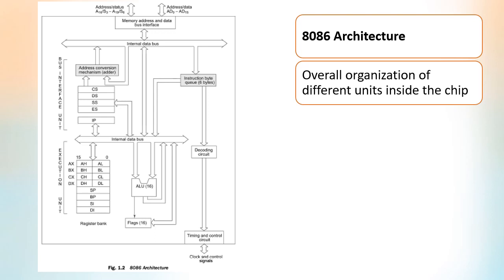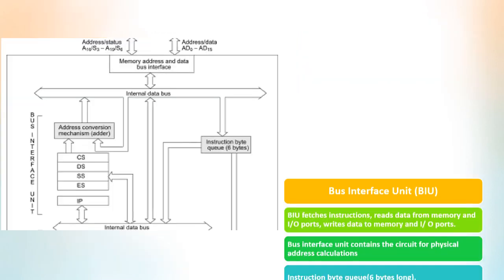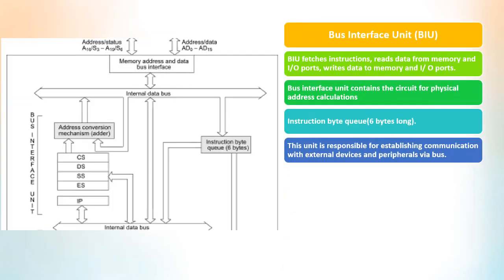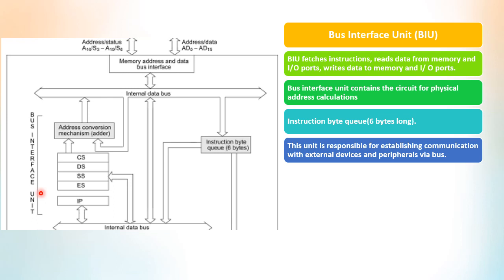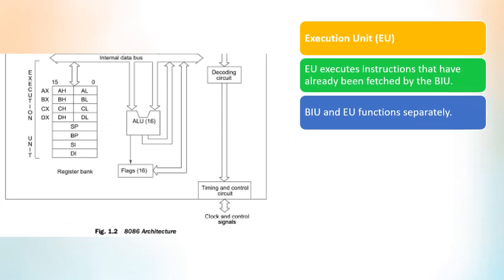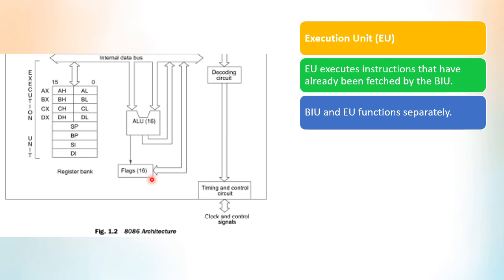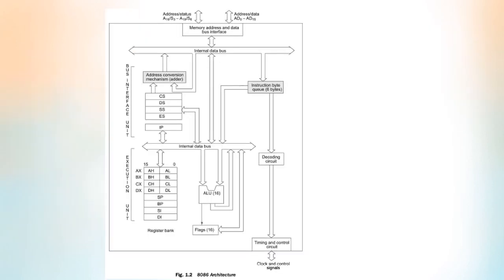KTU CS305 MICROPROCESSORS MODULE 1 - 8086 Architecture